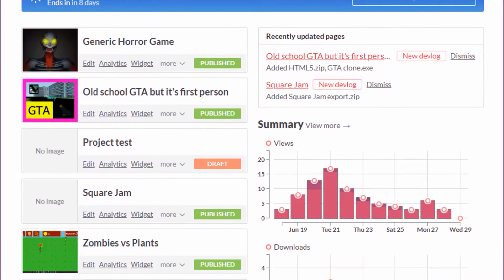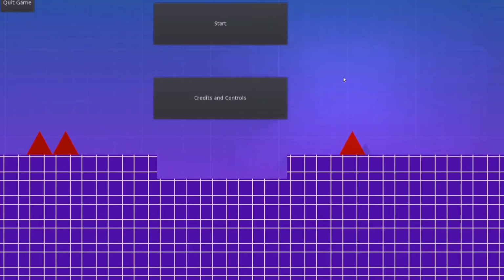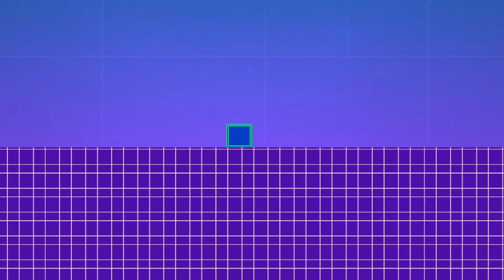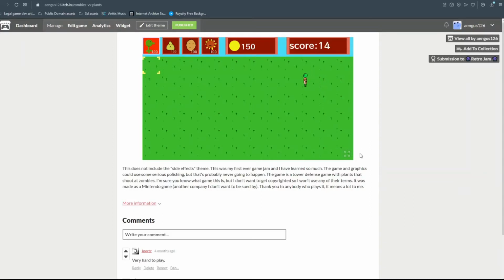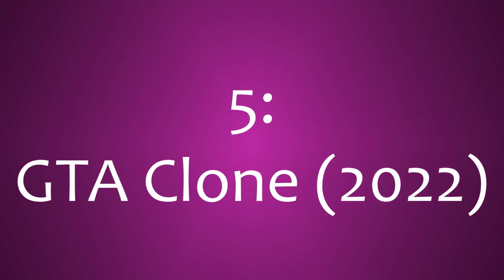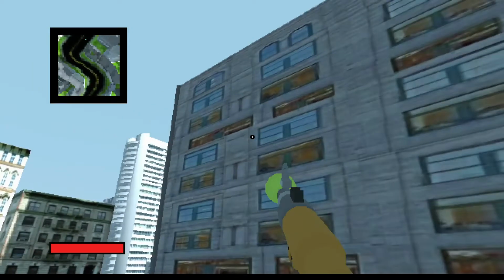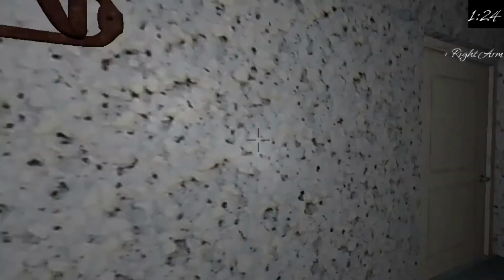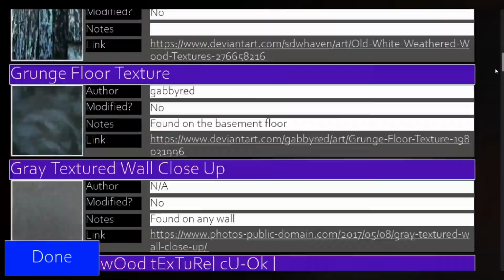Did I Actually Get Better At Making Games?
In this video I go over all the old games I made and review how they were, as well as the progress I have made. These games are horror videos games and also mobile arcade games, plus old video game remakes posted on Itch.io. None of these games were posted on Steam, not even the one with plants and zombies or the one like Grand Theft Auto with cars and npc civillians. I used Scratch to create one of the games and the Godot Game Engine to create the others

The intro, Generic Horror Game, and the Outro use music by Anttis Instrumentals.
Everything else is thanks to Fesliyan Studios
Smilin and Vibin-

0:00 Intro
0:07 First Scratch Game
0:40 Square Jam
2:08 Zombies vs Plants
3:32 SPACER
4:26 GTA Clone
5:21 Generic Horror Game
7:12 Outro